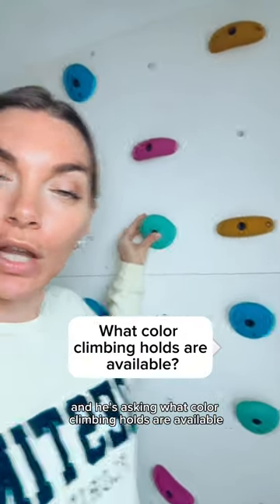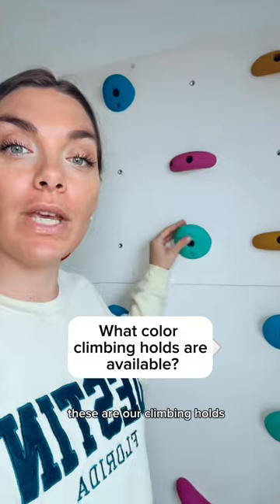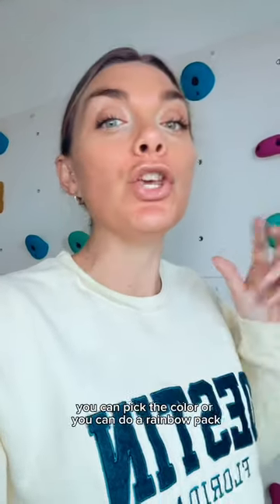What climbing hold colors are available?